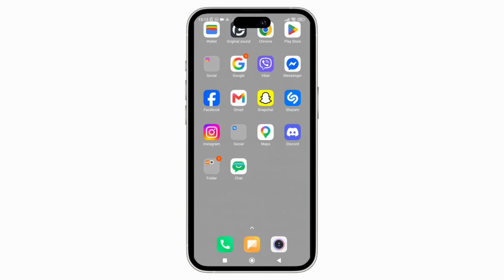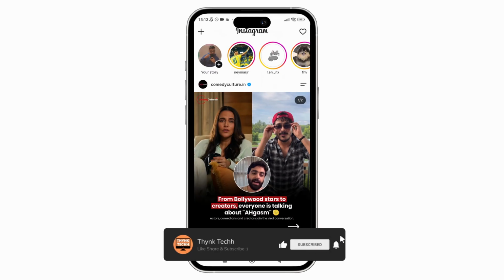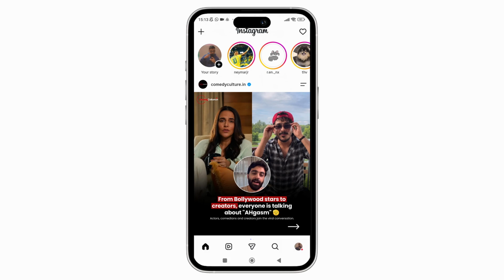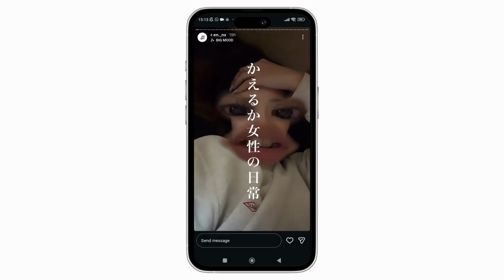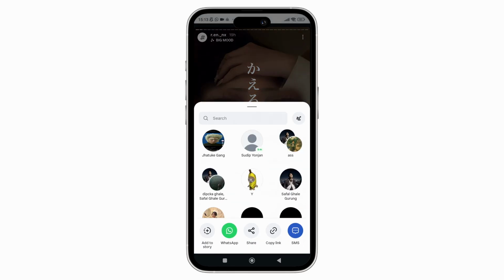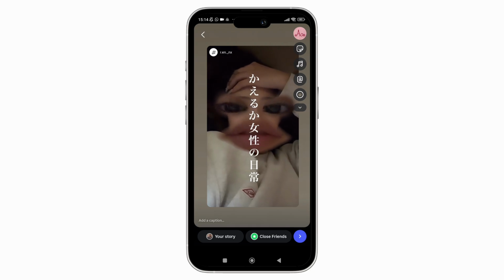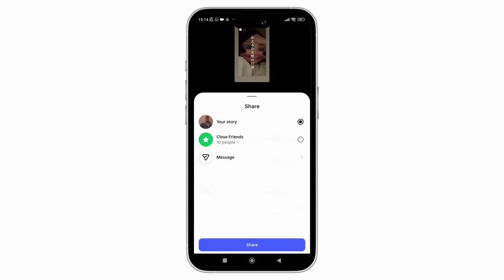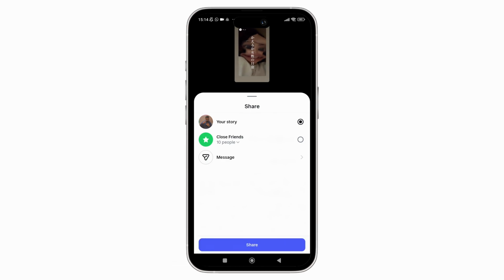How to Repost Any Public Instagram Story | Repost Instagram Story Without Being Tagged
Want to repost any public Instagram Story without being tagged? 📱✨ This step-by-step 2025 guide will show you how to share public Instagram Stories using different methods, even if the original creator didn't mention or tag you.

What You'll Learn in This Video:

✅ How to repost any public Instagram Story
✅ How to share Instagram Stories without being tagged
✅ Different methods to repost public Stories in 2025

Whether you're sharing content from your favorite creators, businesses, or public accounts, this tutorial will walk you through the available options and best practices for reposting Instagram Stories.

📌 Chapters:
⏱ 0:00 - Introduction
⏱ 0:12 - How to Repost Any Public Instagram Story Without Being Tagged